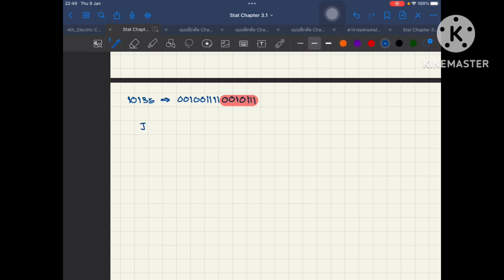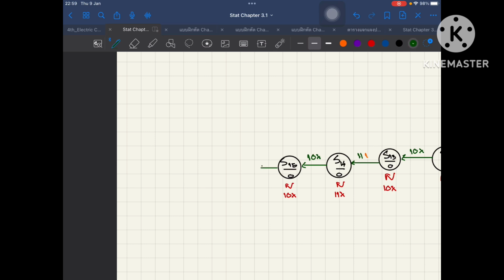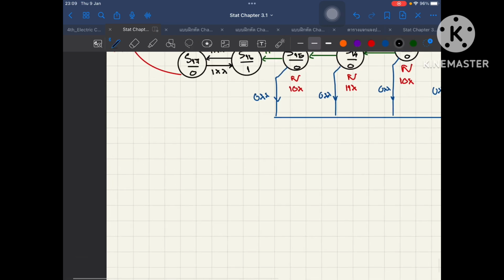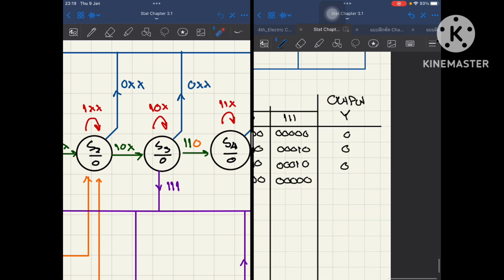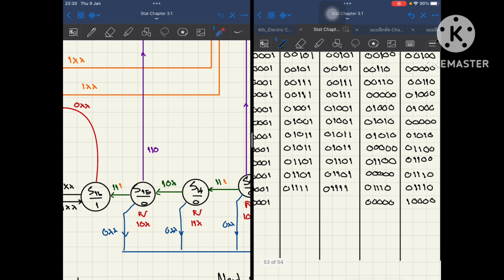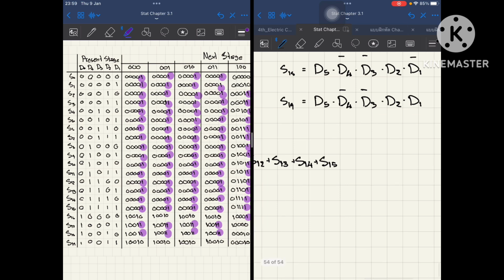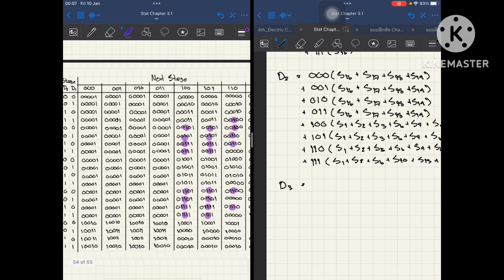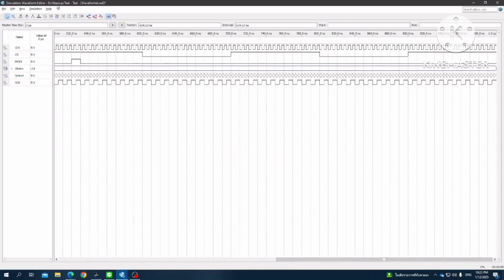17 January BE 2568